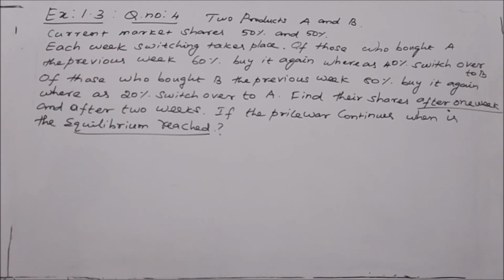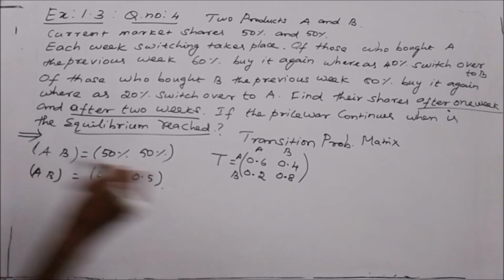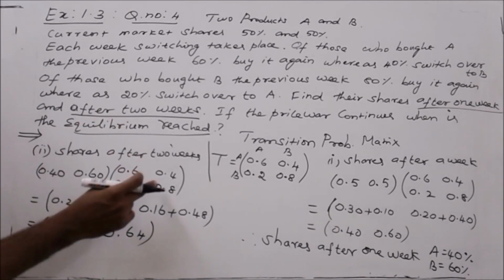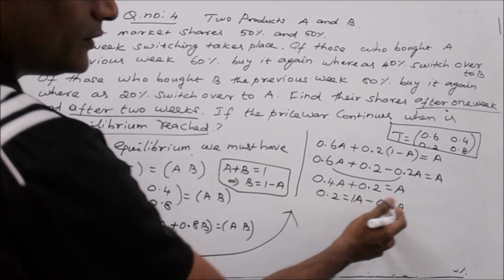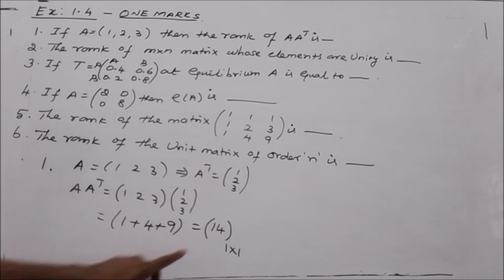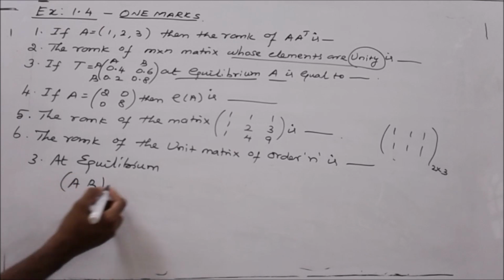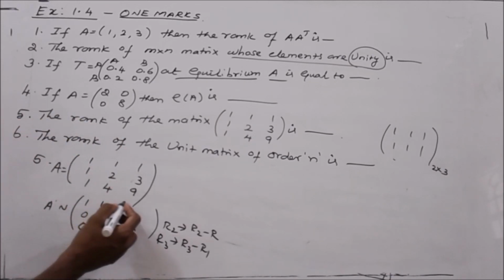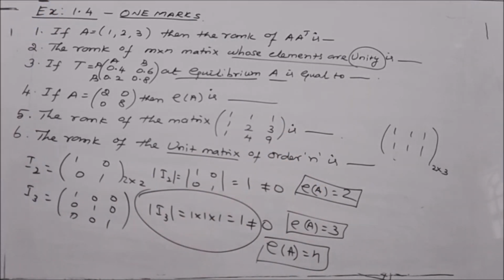#16_12-BUSINESSMATHS _EX 1.3 AND EXAMPLES 1.4 ONE MARK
CBSE AND TAMILNADU BOARD EXAMS MATHS CLASSES FOR 12,11,10 TH .